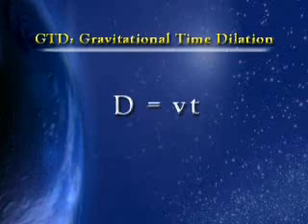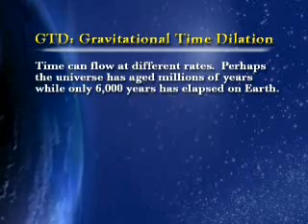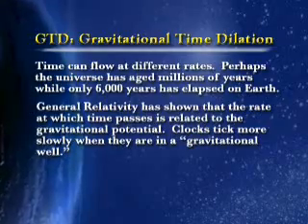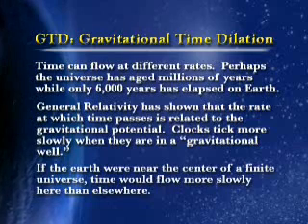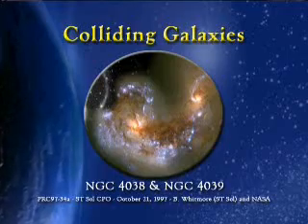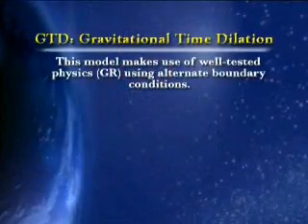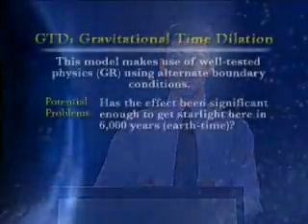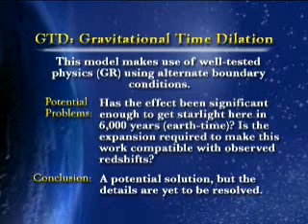Starlight_GTD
From the AiG DVD called "Distant Starlight" by Dr. Jason Lisle.

"How does light from the most distant galaxies reach Earth within the biblical timescale? In this DVD, astrophysicist Dr. Jason Lisle shows that distant starlight in a young universe is not a problem for God."